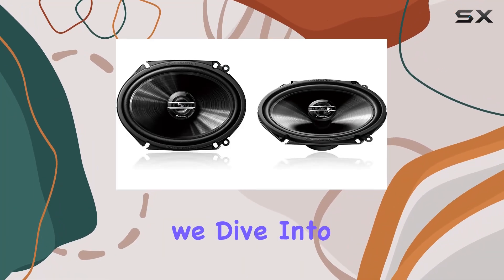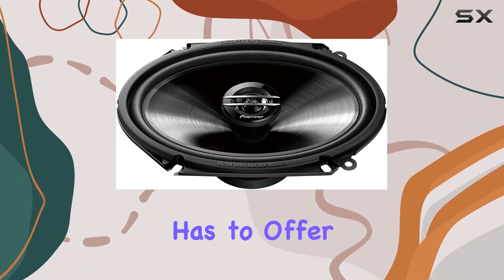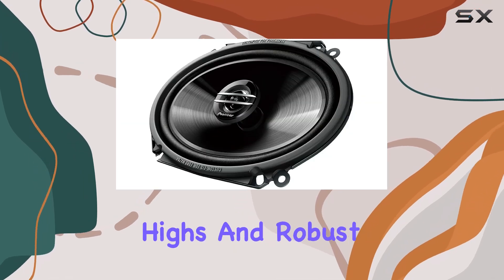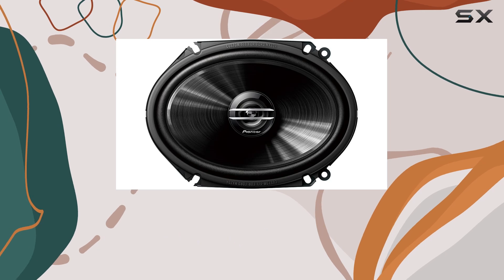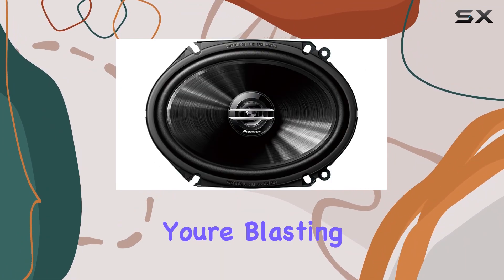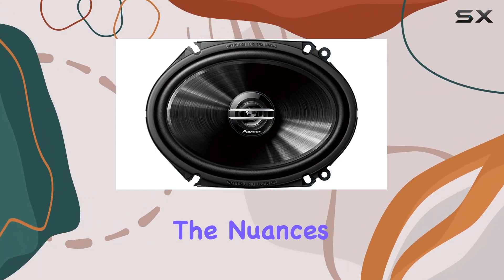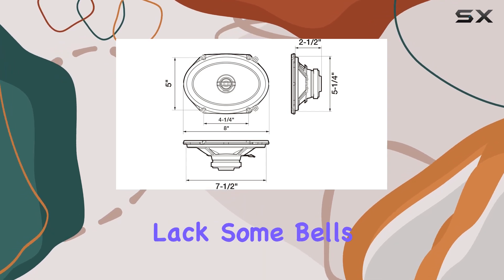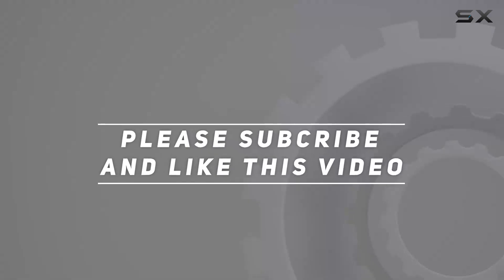PIONEER TS-G6820S 6x8" Coaxial Speaker System: Unveiling the Sound Experience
0:00 Intro
0:06 Review

Things that we mentioned in this video:
Pioneer TS-G6820S 6x8" Coaxial : B07597YX5Q